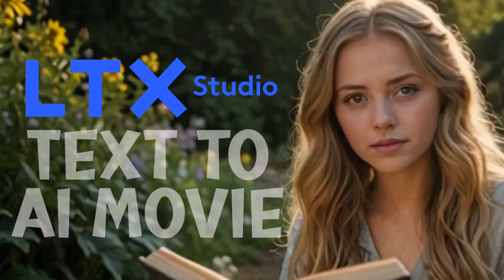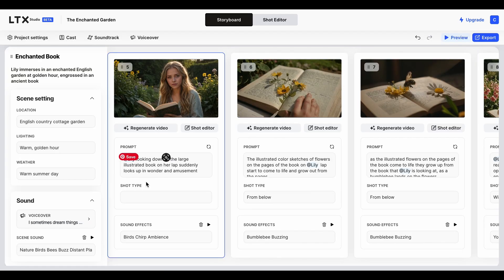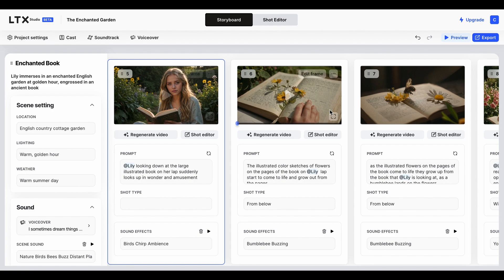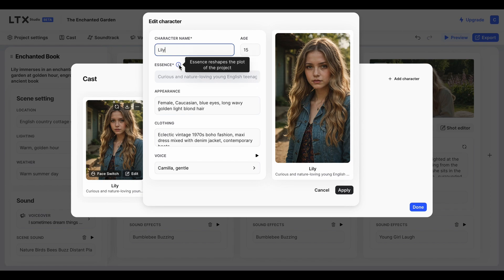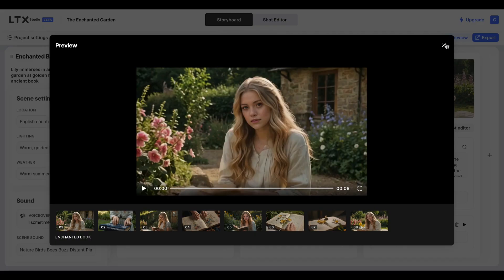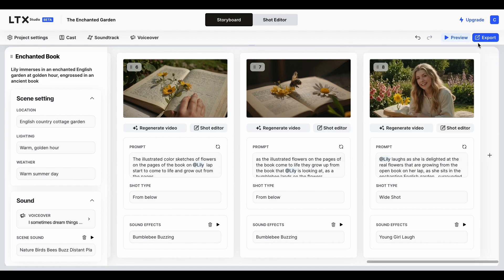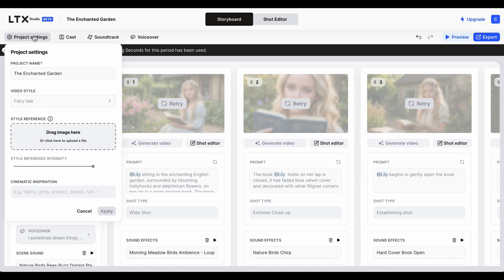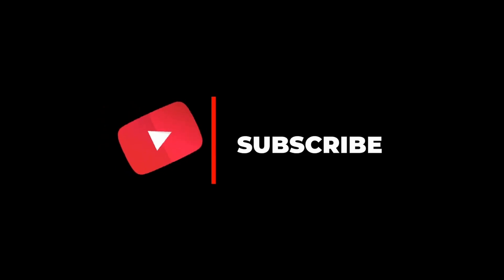Text to Movie Ai with LTX Studio Beta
First Look at LTX Studio Beta for creating Ai generative text to movie and it's pretty amazing.

Mortal and Wild creative stuff.

I currently create my art and designs with procreate and affinitydesigner, Affinity Photo and On1. In my earlier career I was a creative director mainly in editorial design for magazines and books and graphic design marketing. I come from old school analogue design background before embracing new tech, which i am still continuing to learn all the shiny new things getting introduced every day. As I learn, I can pass on what I know onto you - hopefully.

I edit my videos in Davinci Resolve, which is awesome.

• My design products, merch and downloadables available - you can also support with buying me coffee via the website too.

@mortalandwild for astro stuff.
@topnotchvintageshop for my vintage shop